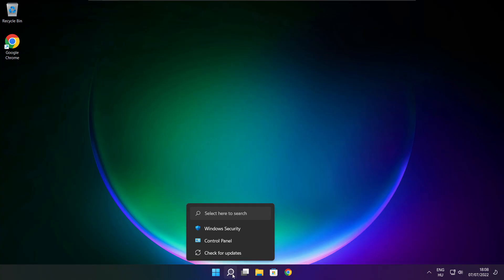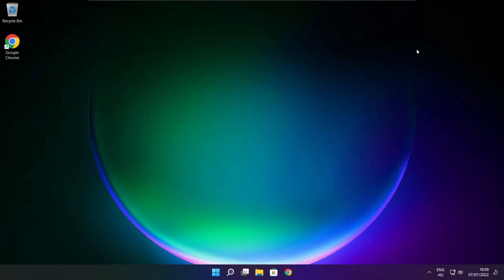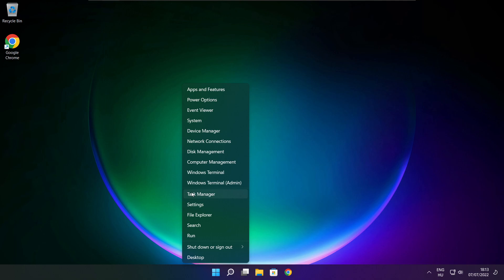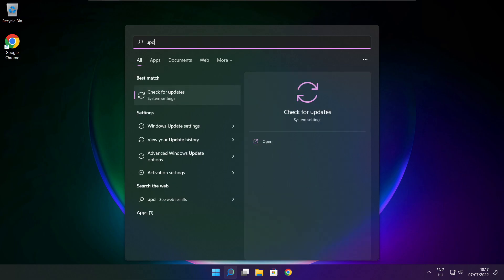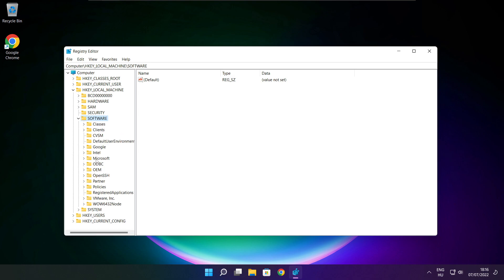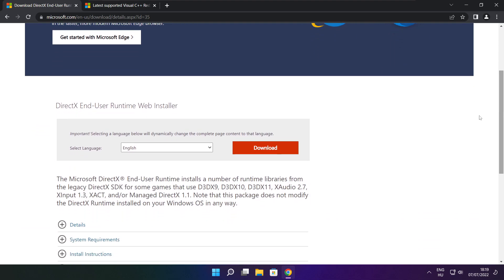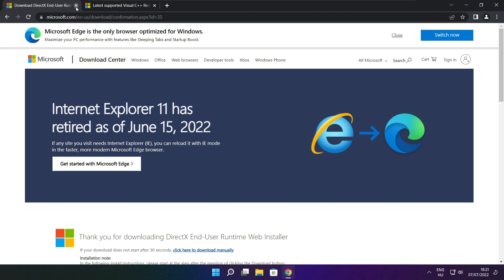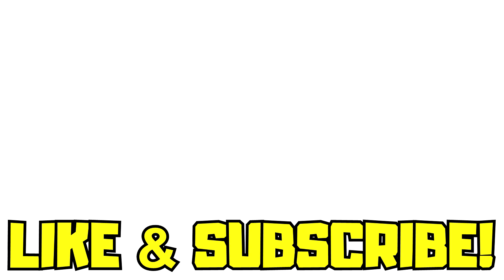How to FIX Call of Duty: Black Ops 2 Low FPS Drops | FPS BOOST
In this video I am going to show How to FIX Call of Duty: Black Ops 2 Low FPS Drops | FPS BOOST

FIX COD: Black Ops 2 FPS Problems | LOW FPS/FPS DROP/BOOST FPS/OPTIMIZE FPS/STUTTERING ISSUE/IMPROVE FPS/LOW END PC/ULTIMATE FPS INCREASE

🖥️ PC Specs:
CPU: Intel Core i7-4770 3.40GHz
Memory: 16GB HyperX DDR3
HDD: Toshiba 1TB
SSD: Kingston 240GB
Graphics Card: ASUS GeForce RTX 3060 12GB GDDR6
Operating System: Windows 10/11